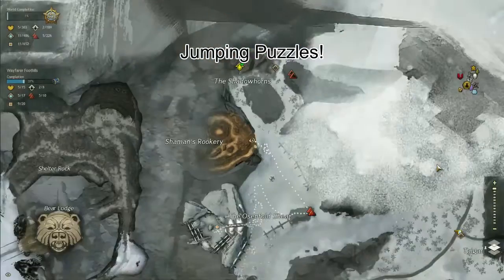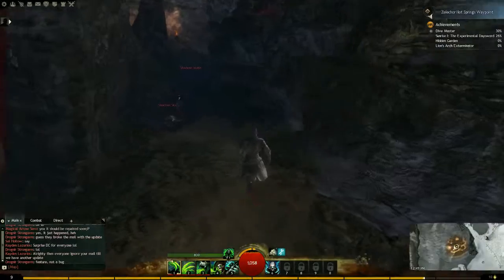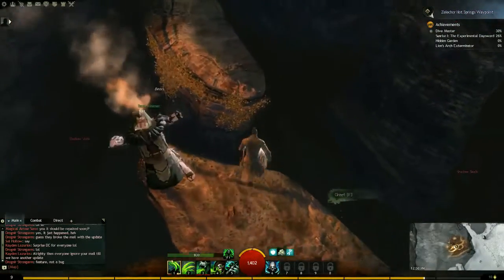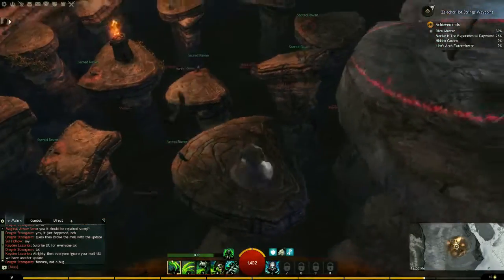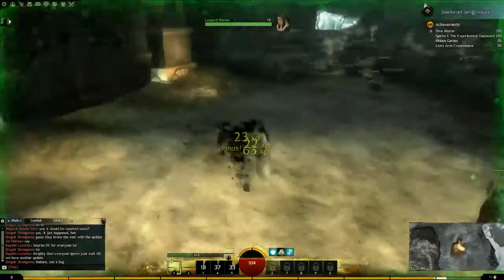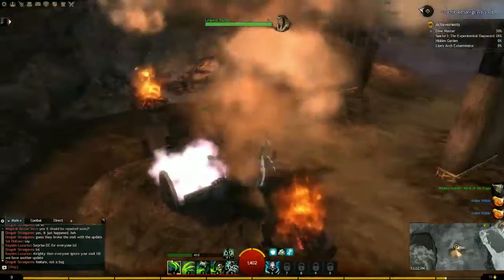Jumping Puzzles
In this video I go through a simple jumping puzzle in the Norn starting area and talk briefly about jumping puzzles in general.